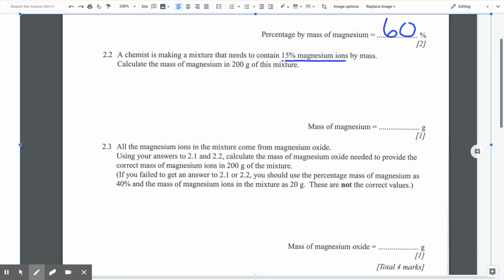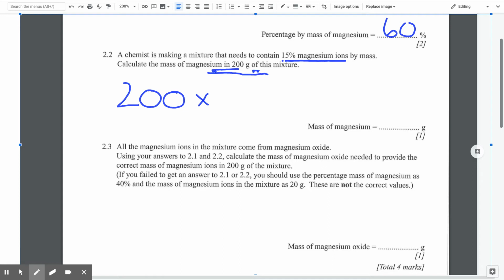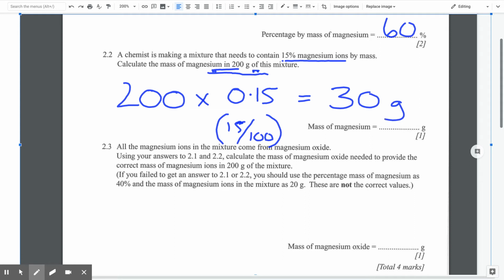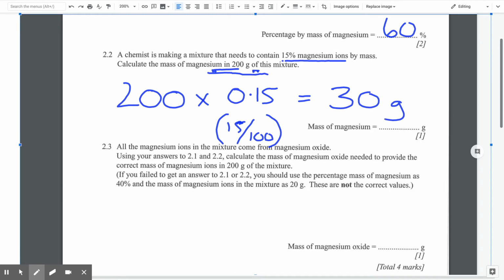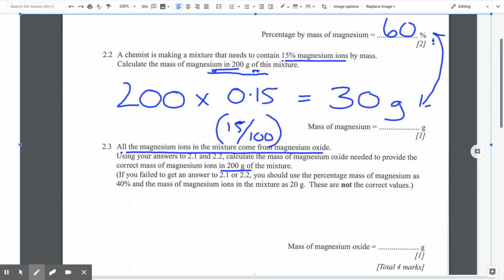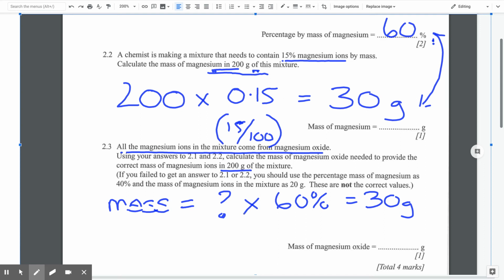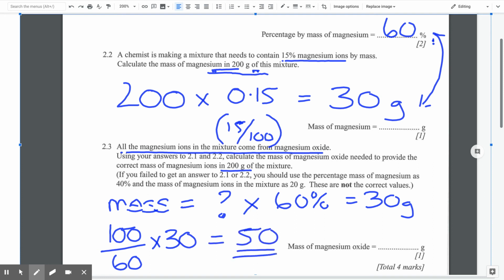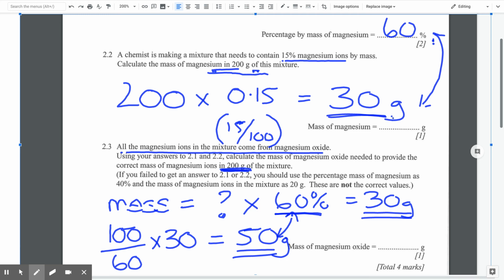Chemistry GCSE - Relative Formula Mass - page 35, Q2 cont.